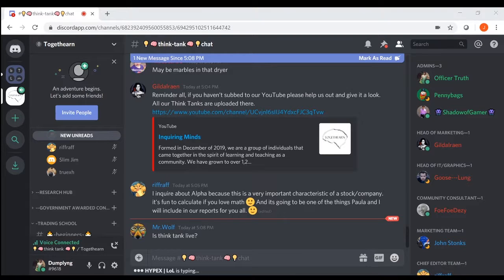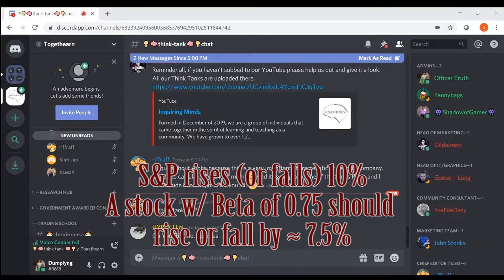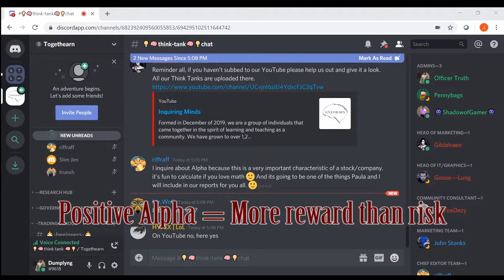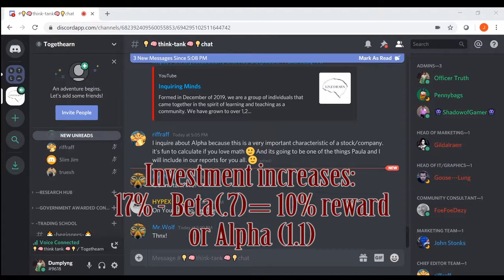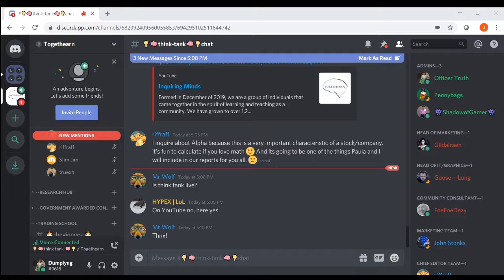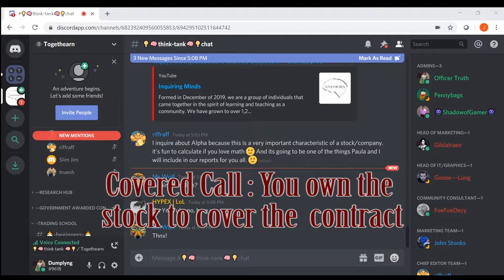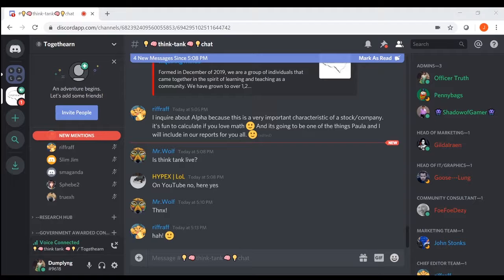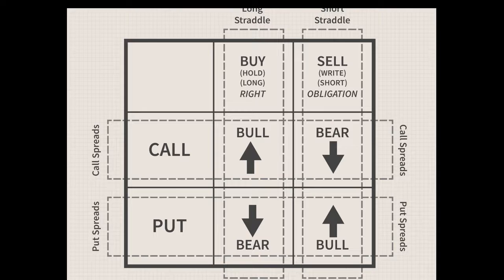Togethearn Group Think Tank on: Beta, Alpha, Exercising Options and CAPM (Final Edit)